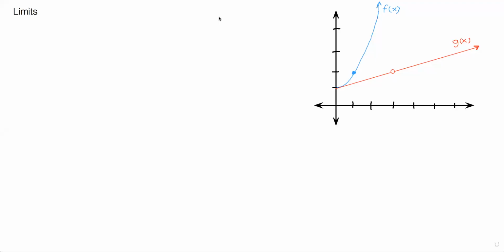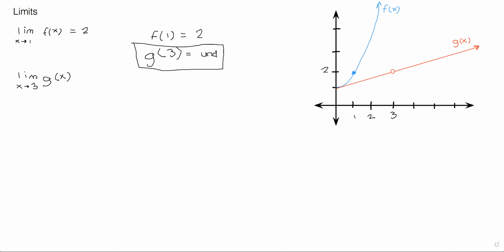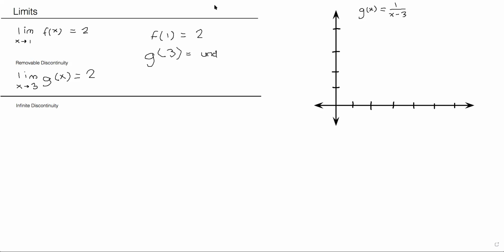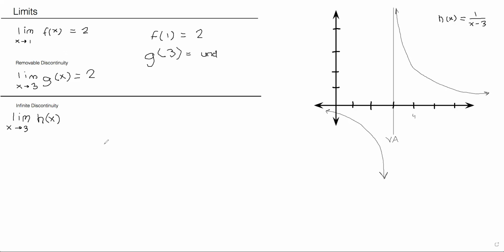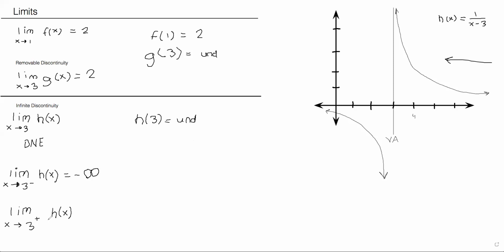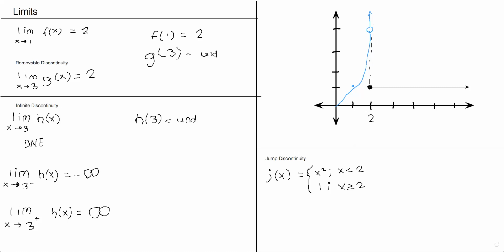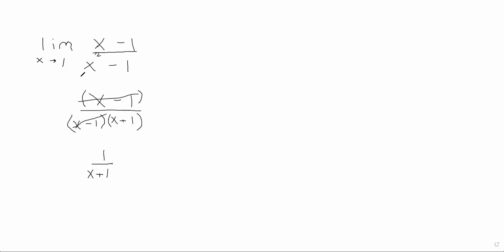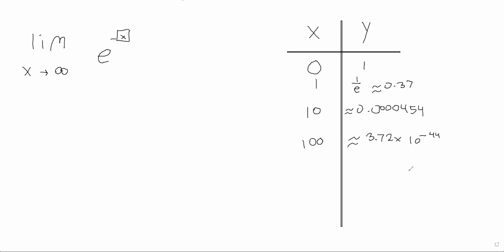AP Calculus BC - Limits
At 19:17 I meant to say "move our way to the left"
This video provides a fairly comprehensive explanation of limits. Limits are extremely important in calculus and understanding them is necessary to fully understand derivatives and integrals.